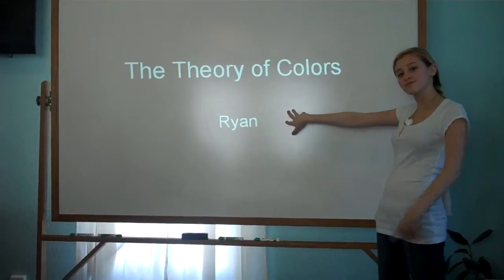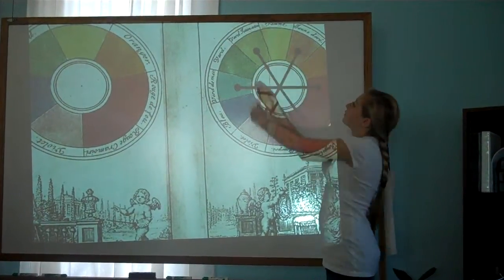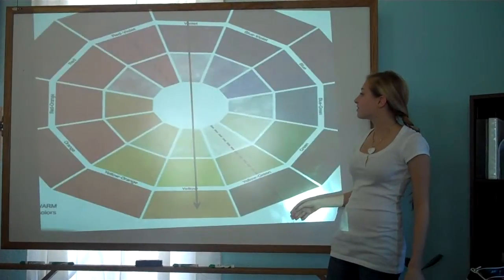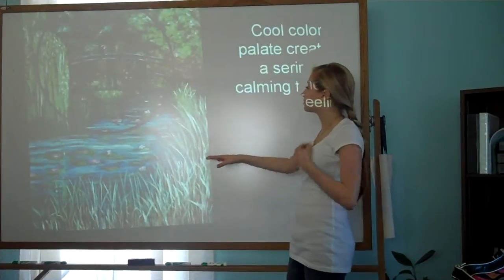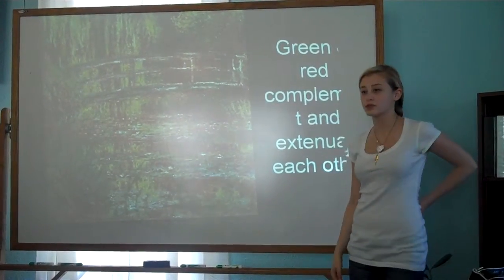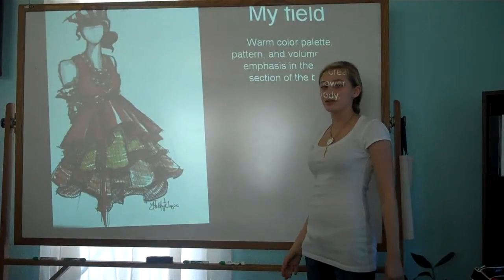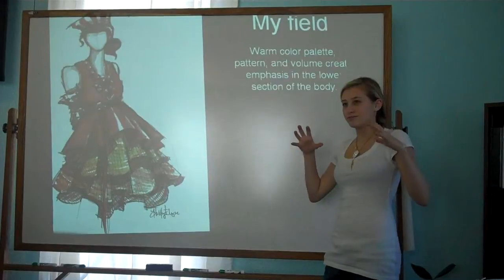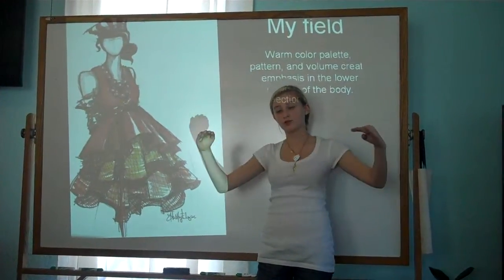The Colours of the Rainbow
The colours of the rainbow shine so bright.